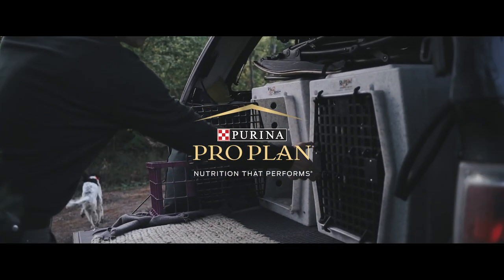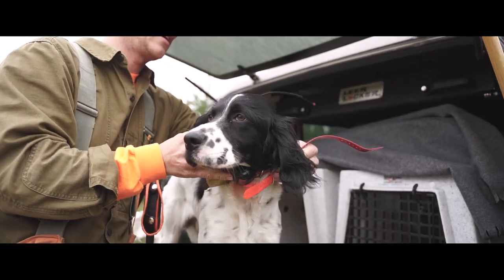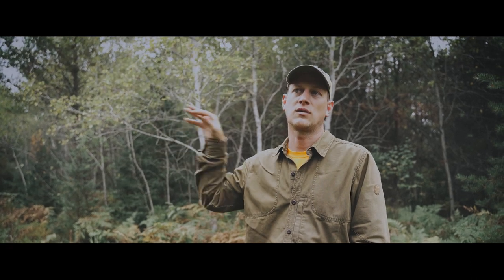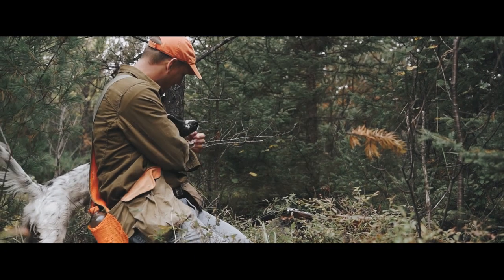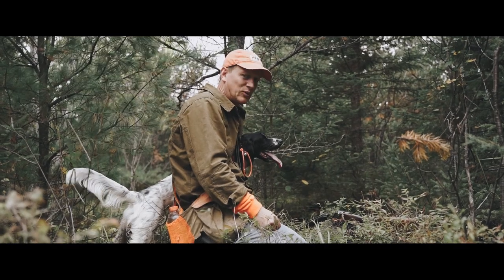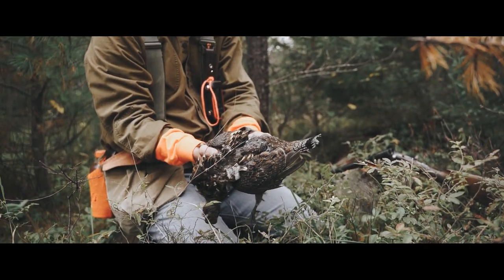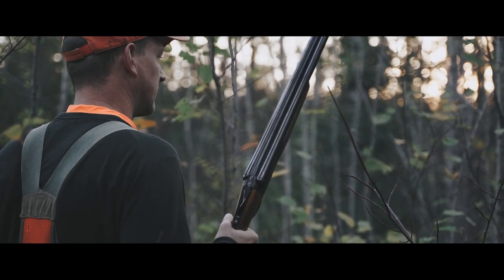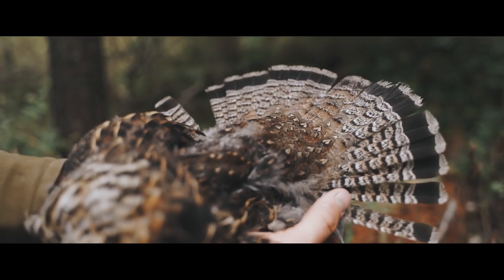HealthyForests - Ted Sommer - RGS & AWS Original Film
Follow Ted Sommer of Wisconsin through healthyforests in our latest Ruffed Grouse Society & American Woodcock Society original film.